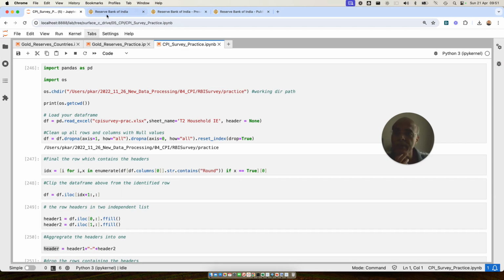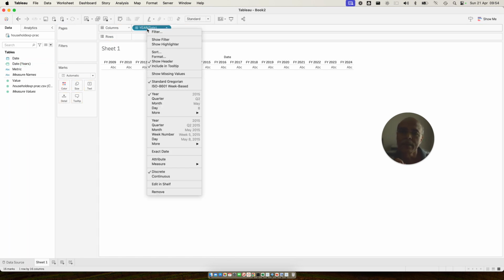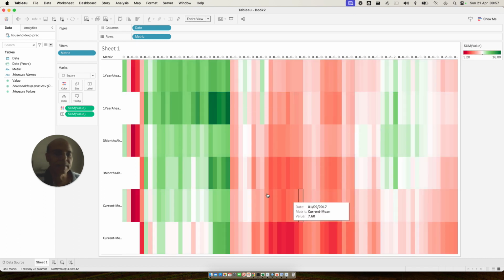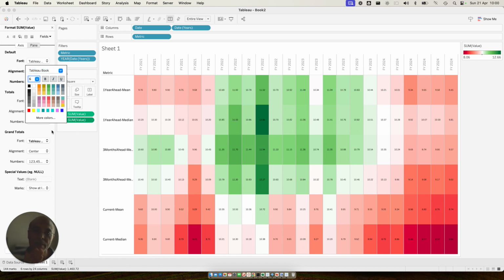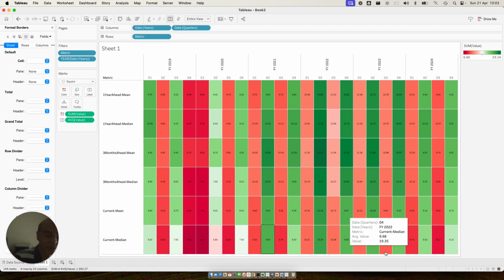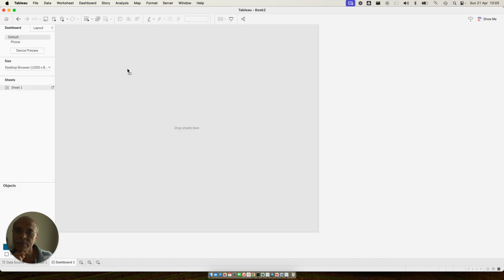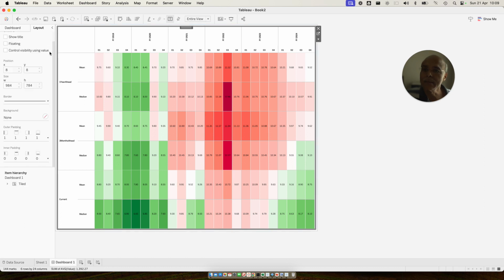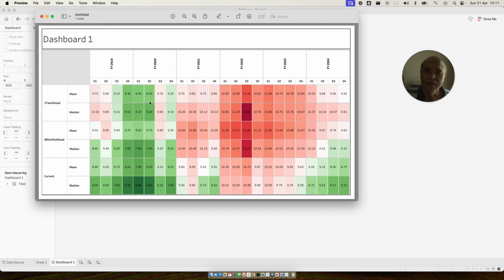Streamlining RBI Data for Visualization: Python & Tableau Tutorial - Part 2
Welcome back to Part 2 of our tutorial series! In this video, I dive deeper into handling and visualizing RBI's forward-looking inflation survey data using Python and Tableau. After extracting data from the RBI's website, I focus on converting the data into a format suitable for a Tableau dashboard. This session emphasizes the adaptability of our Python code, ensuring it can handle changes in data structure seamlessly—making it future-proof. We will also start setting up a basic Tableau dashboard, making the visualization process straightforward and accessible. This tutorial is perfect for those who want to enhance their data management skills without diving into complex programming.